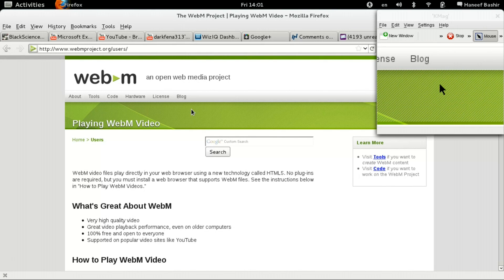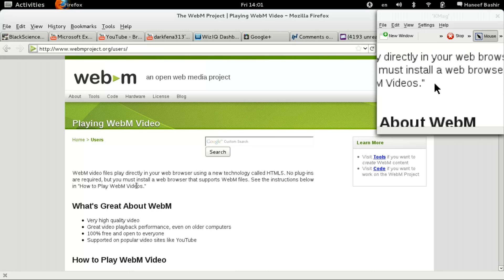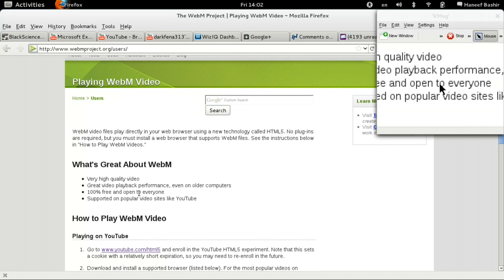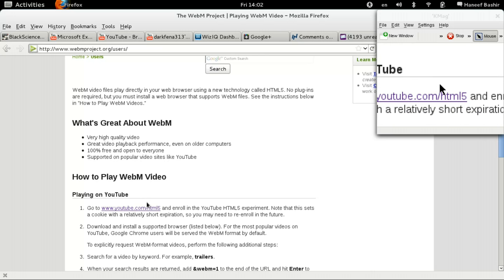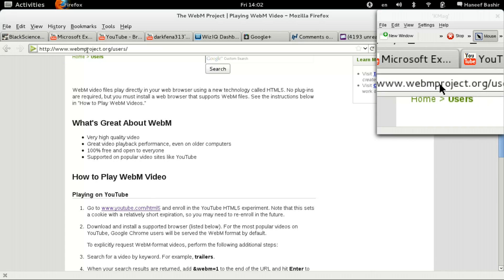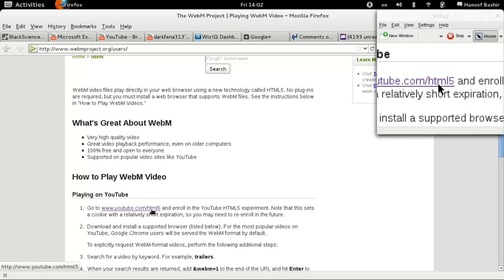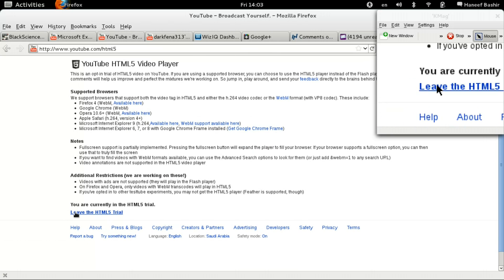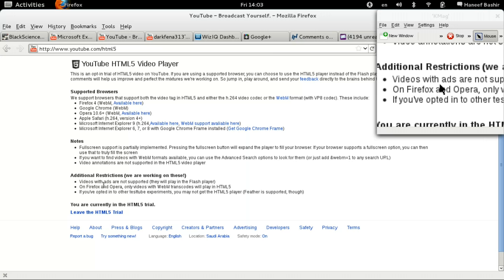playing youtube videos with webm instead of flash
WebM video files play directly in your web browser using a new technology called HTML5. Very high quality video. Great video playback performance, even on older computers. 100% free and open to everyone. Supported on popular video sites like YouTube